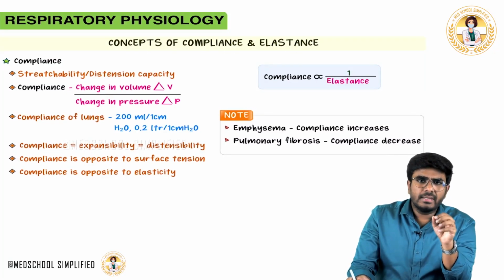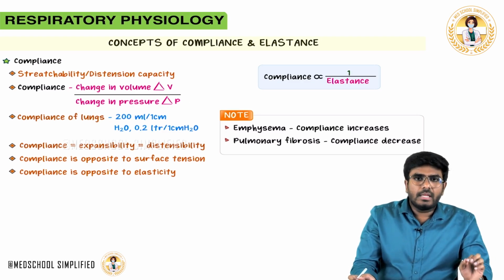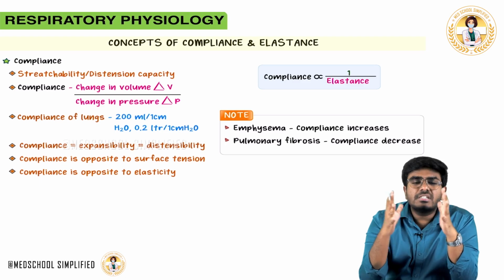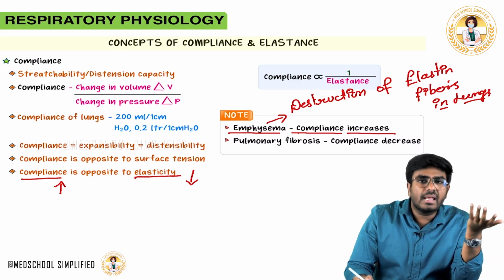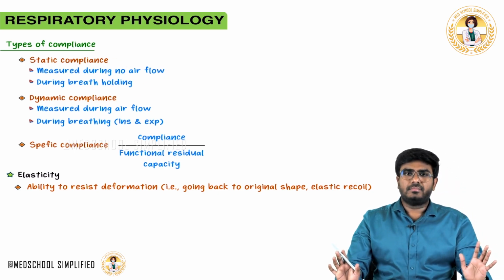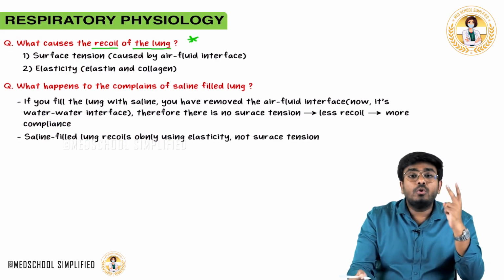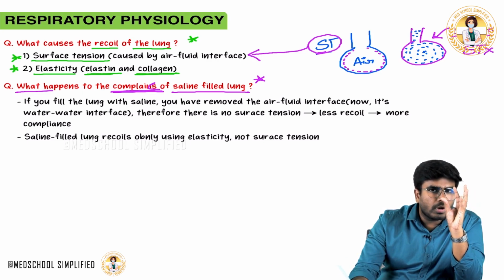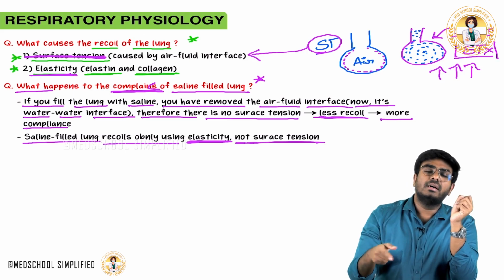5. Compliance & Elastance | Respiratory Physiology 🫁 USMLE Step 1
Compliance & Elastance | Respiratory Physiology 🫁 USMLE Step 1

Compliance and elastance are fundamental mechanical properties of the lungs and chest wall that describe how the respiratory system responds to pressure and volume changes—making them high-yield concepts in respiratory physiology for USMLE Step 1.

Compliance (C) is defined as the distensibility or stretchability of the lungs, i.e., how easily the lungs expand in response to a given pressure. Mathematically,
Compliance = ΔV / ΔP
where ΔV is the change in lung volume and ΔP is the change in transpulmonary pressure. High compliance means the lungs expand easily with little pressure (floppy lungs), whereas low compliance indicates stiff lungs that require more effort to expand.

• Increased compliance is seen in conditions like emphysema, where destruction of alveolar walls results in floppy, over-distensible lungs that inflate easily but do not recoil well.
• Decreased compliance is seen in pulmonary fibrosis, pneumonia, or acute respiratory distress syndrome (ARDS), where the lungs become stiff and resist expansion.

Elastance (E) is the reciprocal of compliance, reflecting the tendency of the lungs to recoil after being stretched:
Elastance = 1 / Compliance
It represents the elastic recoil force of the lungs. Highly elastic lungs (high elastance) recoil strongly and resist inflation, while lungs with low elastance (e.g., emphysema) have poor recoil and trap air.

Clinical correlations for Step 1:
In emphysema: ↑ compliance, ↓ elastance → lungs expand easily but trap air due to loss of recoil

In fibrosis: ↓ compliance, ↑ elastance → lungs are stiff and hard to inflate

Surfactant deficiency (e.g., neonatal RDS) also reduces compliance due to increased surface tension

Aging increases lung compliance but reduces overall respiratory function due to loss of elastic recoil

On USMLE Step 1, you will encounter questions involving pressure-volume curves, changes in lung mechanics in disease states, and how compliance/elastance influence work of breathing. Also be prepared to compare lung compliance vs chest wall compliance, and how their interplay defines the functional residual capacity (FRC).